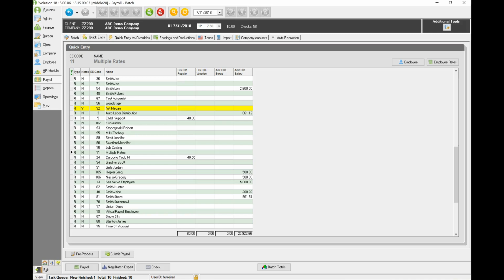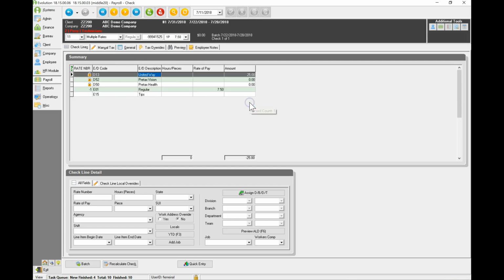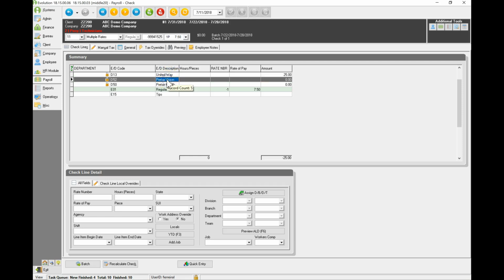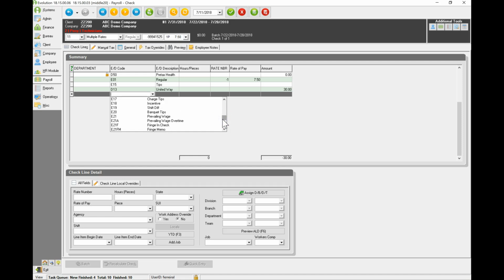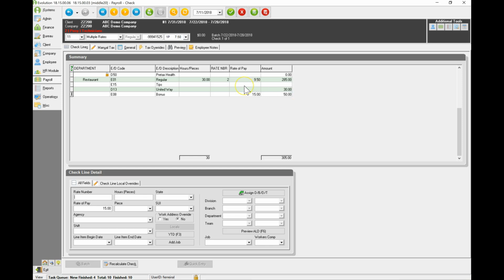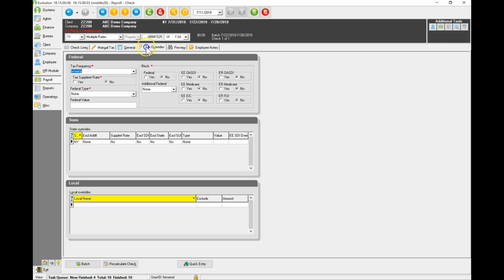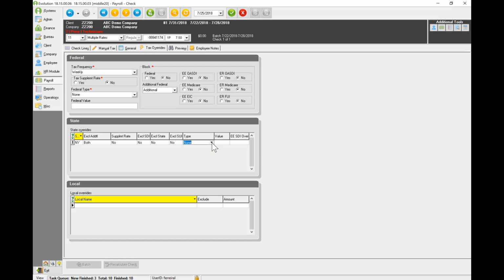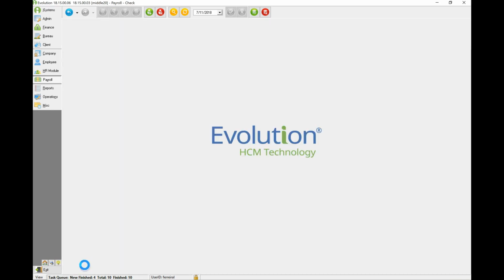Employee Check View and Editing in Payroll in Evolution Clas